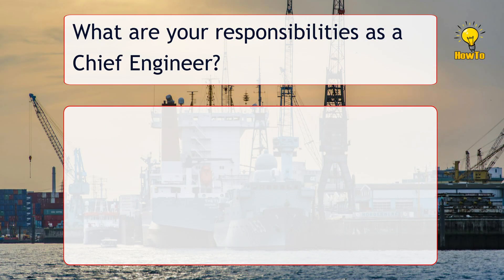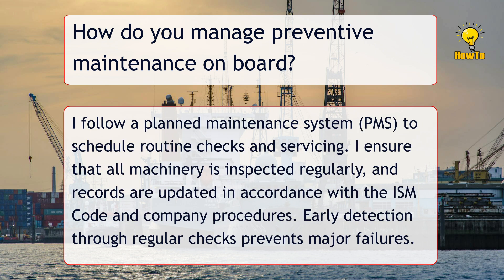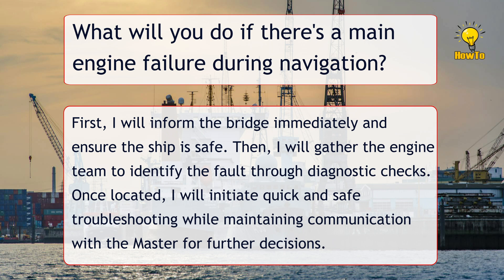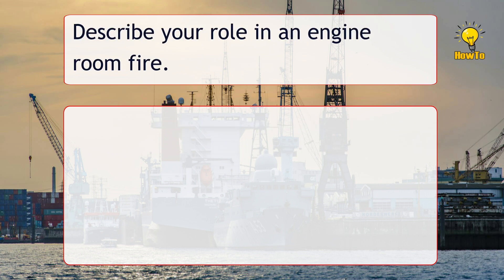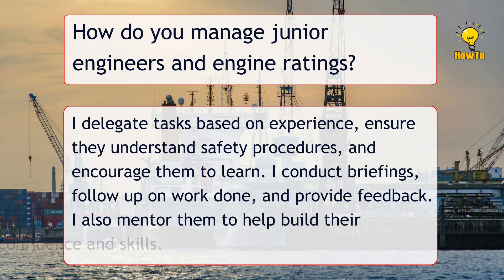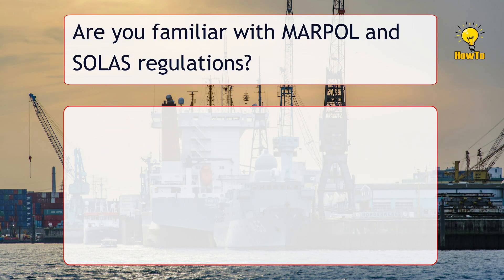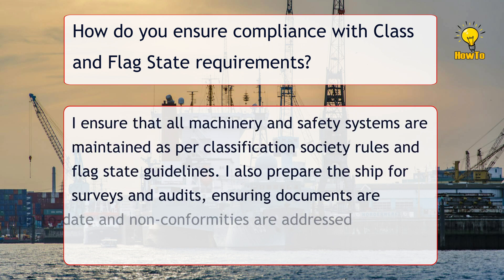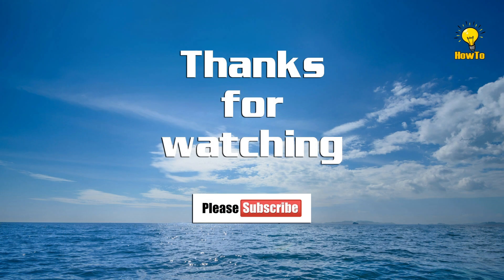Seafarers | Chief Engineer Interview | Questions and Answers | Maritime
The Chief Engineer Interview Sample Questions and Answers provide a helpful guide for candidates preparing for senior marine engineering roles. These questions often focus on technical knowledge of engine room operations, safety protocols, machinery maintenance, leadership skills, and emergency handling. Sample answers highlight the importance of preventive maintenance, clear communication with the crew, and strict adherence to international maritime regulations.

0:00 - Question1 - Responsibilities as a Chief Engineer
0:29 - Question2 - Managing preventive maintenance on board
1:00 - Question3 - Main engine failure during navigation
1:26 - Question4 - Emergency & Safety Handling | Engine Room Safety
1:55 - Question5 - Handling Engine Room Fire
2:19 - Question6 - Leadership and Crew Management | Manage Junior Engineers
2:40 - Question7 - Handling Conflicts among Engine Crew
3:03 - Question8 - Regulatory and Certification | MARPOL and SOLAS Regulations
3:27 - Question9 - Ensure Compliance with Class and Flag State Requirements
3:47 - Question10 - Reports to Maintain as Chief Engineer

Practicing with these models helps candidates showcase their expertise, decision-making abilities, and readiness to take full responsibility for the ship's engineering systems.